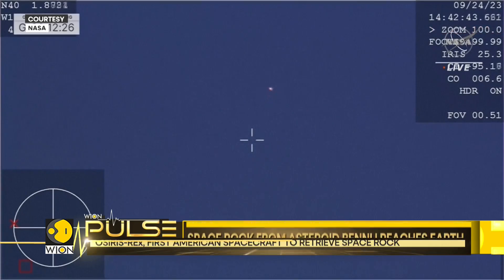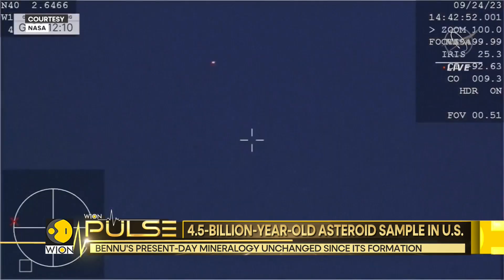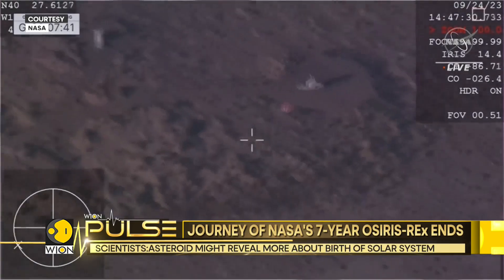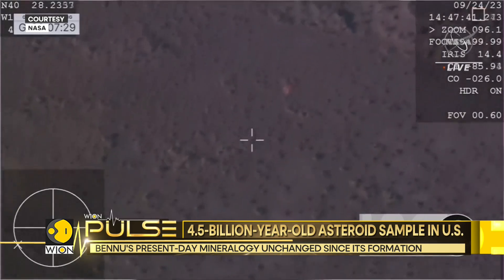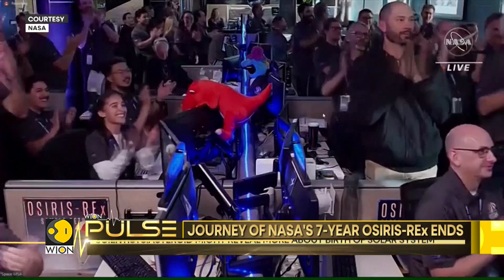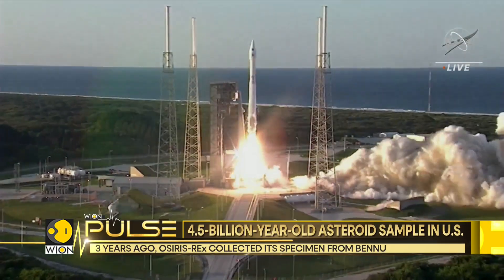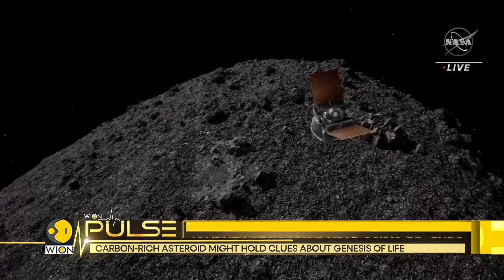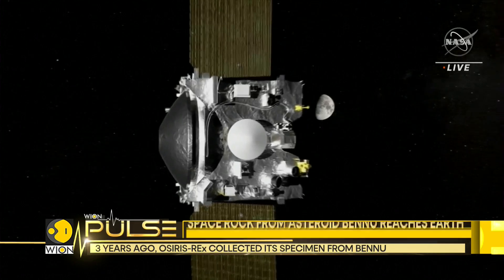NASA spacecraft carrying asteroid sample touches down in Utah | World News | WION Pulse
It has been 7 years since NASA launched its mission to collect samples from asteroids. The long wait for NASA capsule carrying the largest soil sample from an asteroid.